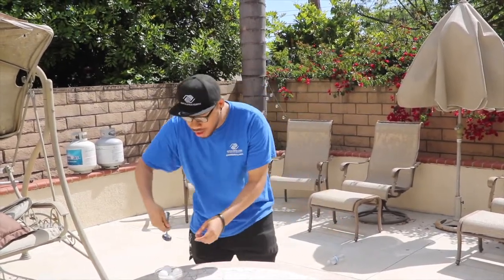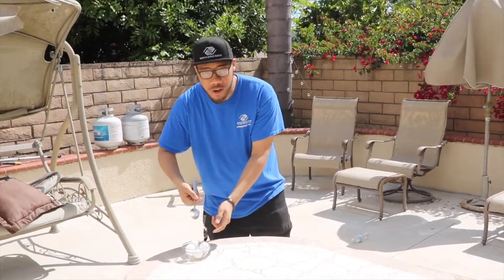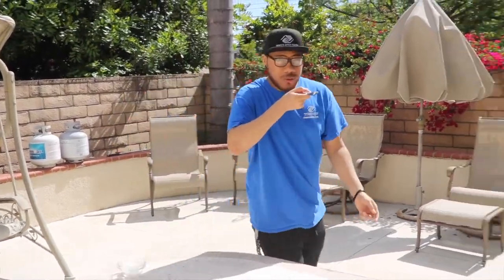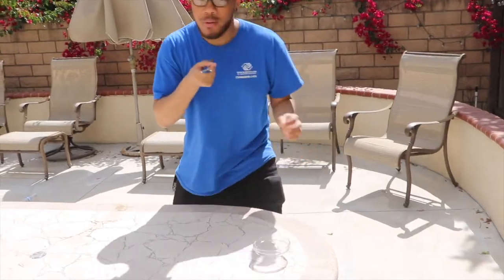Ping Pong Ball Transfer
See how many balls you can move using only a spoon in under a minute!